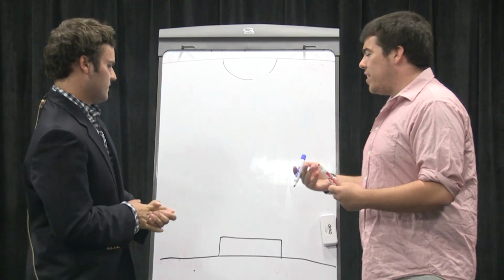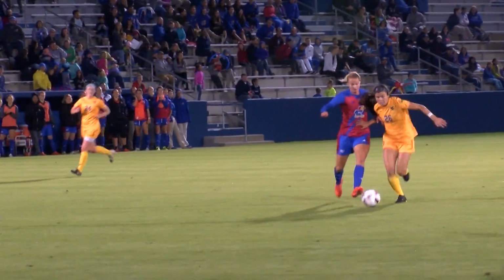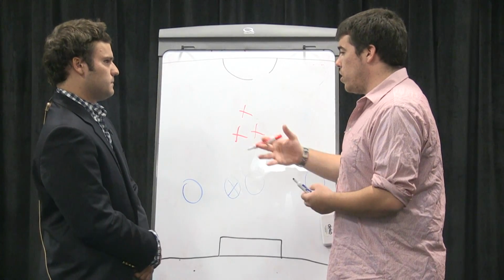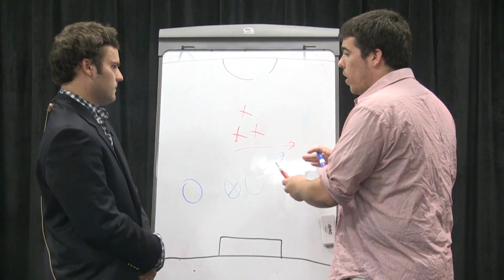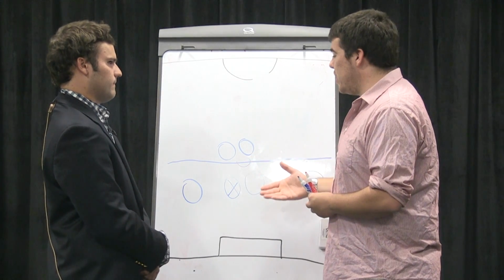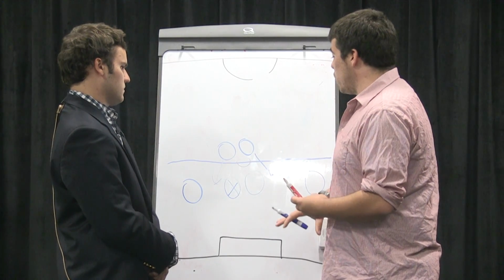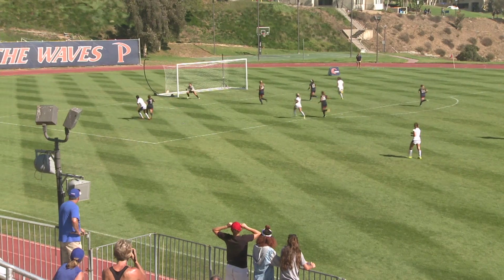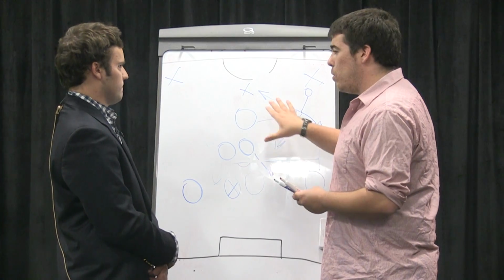Playmakers White Board Session: Soccer 10.13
Nick Couzin sits down with former Voice of KU Soccer Griffin Hughes to break down the early success of KU Soccer. From defense to midfield to forwards, Hughes looks at every part of the squad.